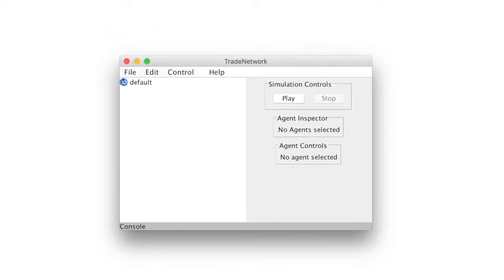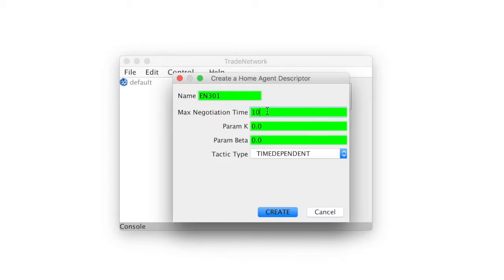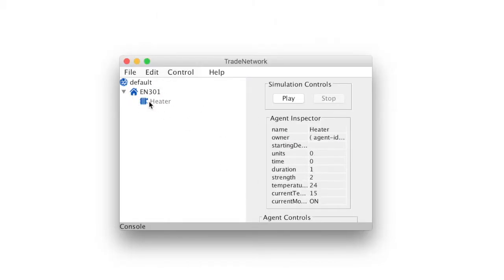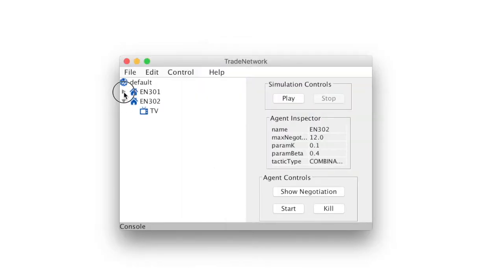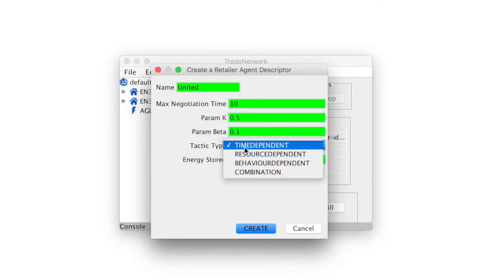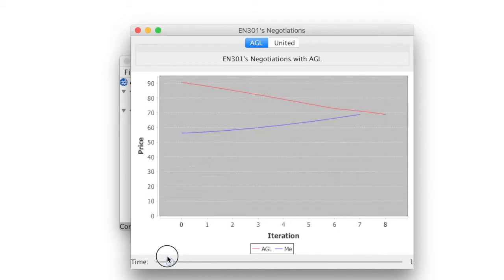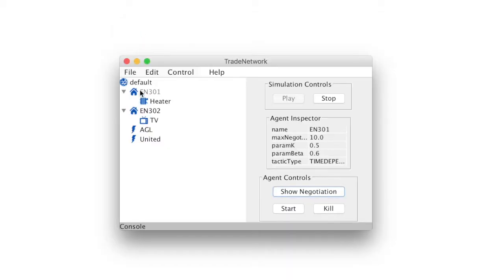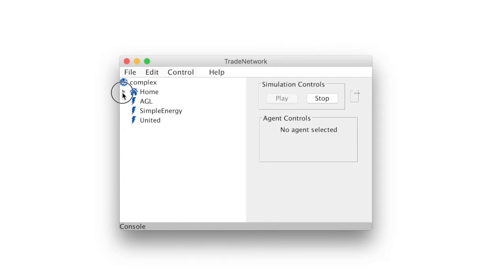TradeNetwork - Using Agent Based technologies to simulate real-life negotiations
Using Agent Based technologies to simulate real-life negotiations